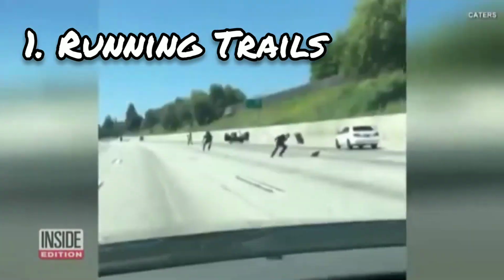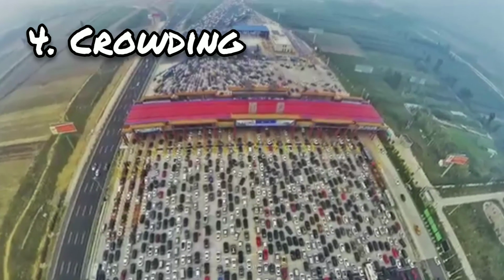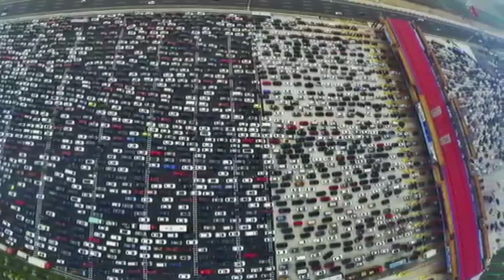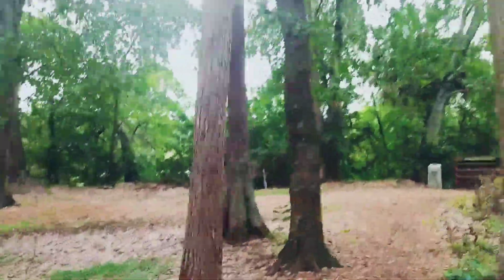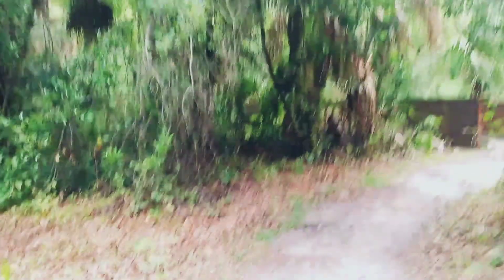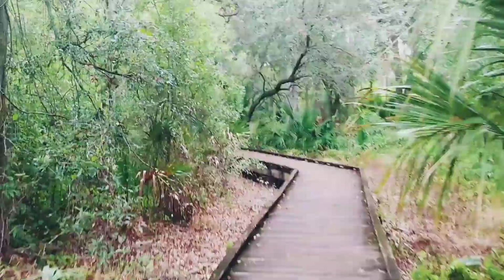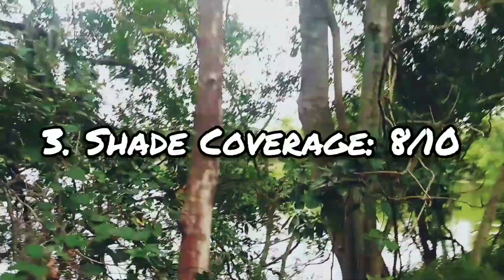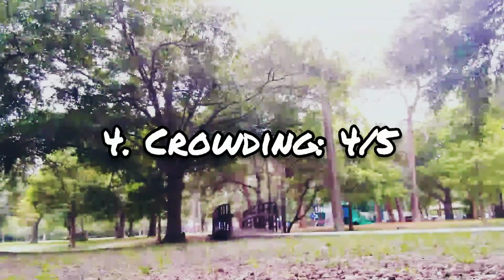Al Lopez Park - Runner's Review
Assessment of the running trails at All Lopez Park in Tampa, FL. This is my second video in a series reviewing various running trails in Hillsborough and Pinellas Park.

Song: Adventure
Artist: JJD

Song: Thinkin'
Artist: Alex Skrindo & Miza